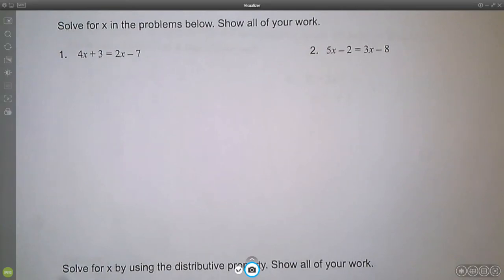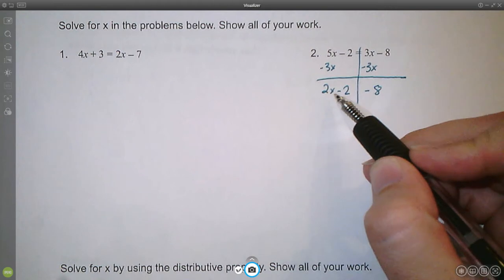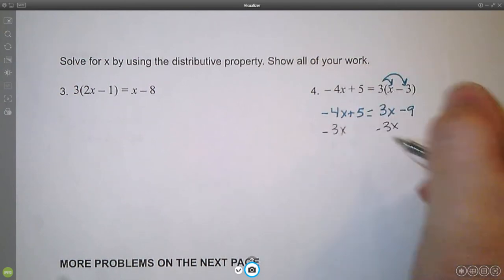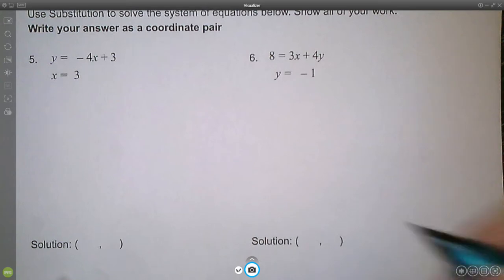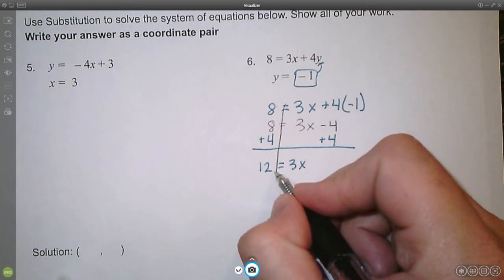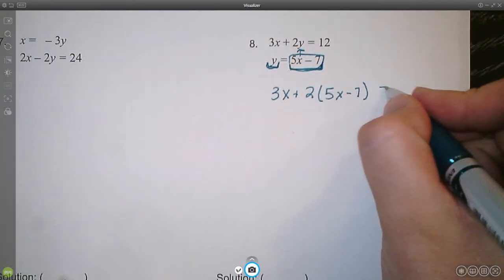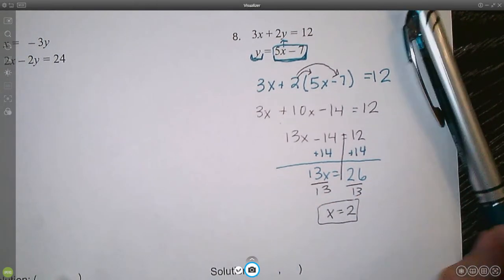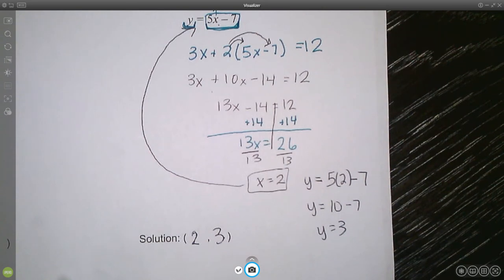Substitution Assessment Review Evens